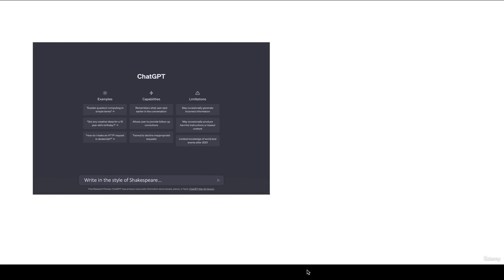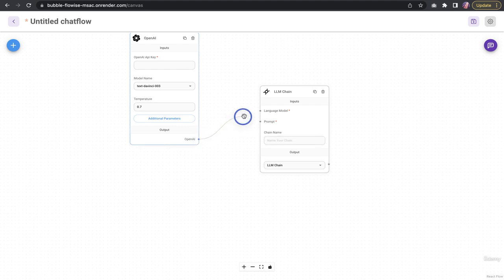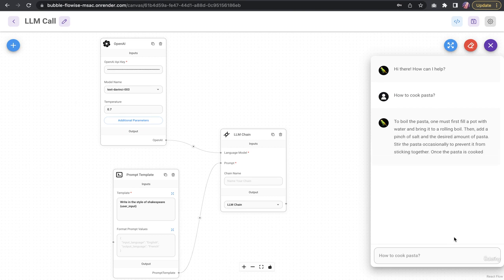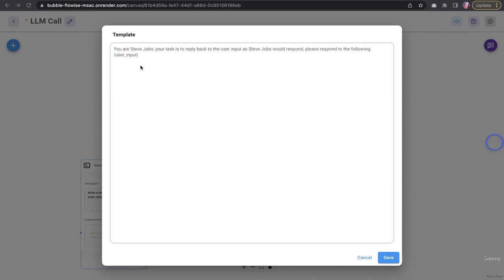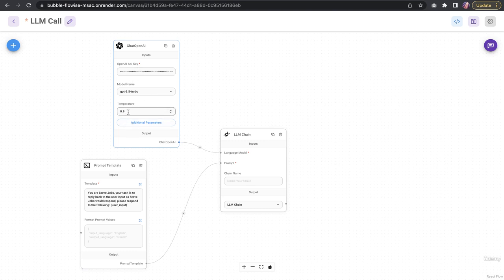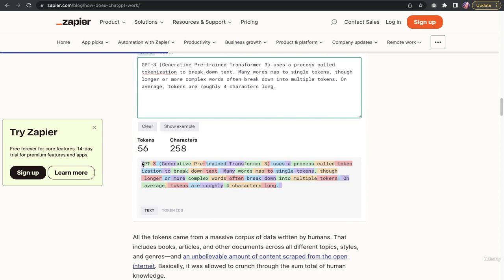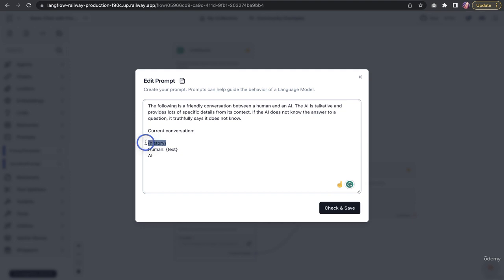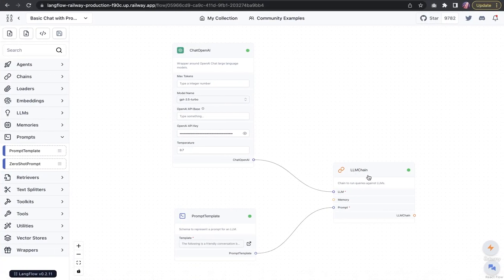Mastering Language Generation with LangChain: Unveiling Prompt Templates! 🚀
🎉 Welcome back, NEXT_IN! fam! 🎉 In today's video, we're diving deep into the fascinating world of LangChain as we explore the incredible realm of "Prompt Templates." 🚀✨

🤔 Ever wondered how to craft the perfect prompt or harness the full potential of LangChain's prompt templates? Look no further! In this video, we'll guide you through the ins and outs, providing valuable insights, tips, and tricks to elevate your prompt game to new heights.

🔍 What are prompt templates, and how can they revolutionize your experience with LangChain? Join us on this exploration as we break down the concepts, showcase practical examples, and demonstrate how to leverage these templates for maximum efficiency and creativity.

🚀 Whether you're a seasoned LangChain user or just getting started, this video is tailored for you! We're here to empower you with the knowledge and skills to make the most out of every prompt, boosting your productivity and enhancing the quality of your outputs.

🌐 LangChain enthusiasts, tech enthusiasts, and creative minds, this one's for you! Don't miss out on the opportunity to level up your LangChain game. 🚀🔥

Share it with your fellow LangChain enthusiasts and let's build an even stronger community!

Thanks for being part of the [Your Channel Name] family. Until next time, happy coding and prompt crafting! 💻✨